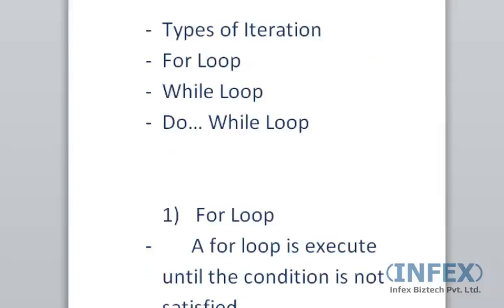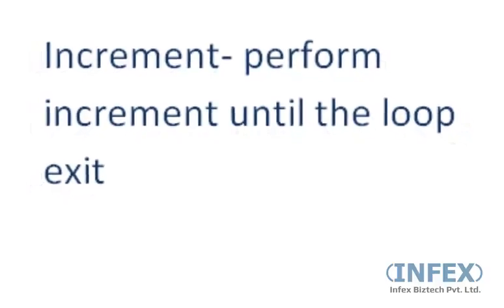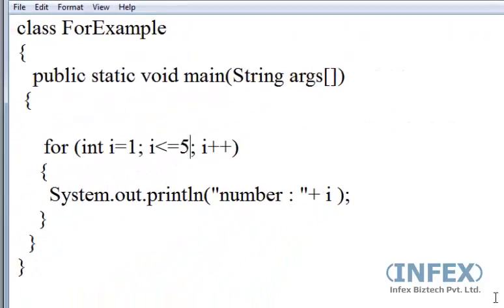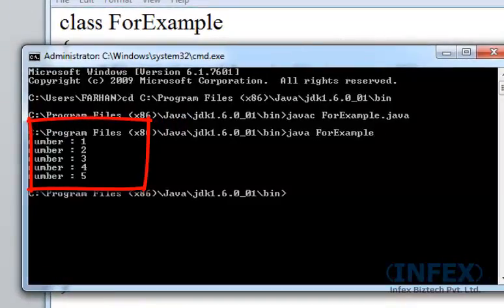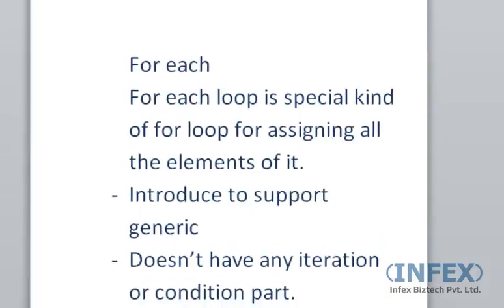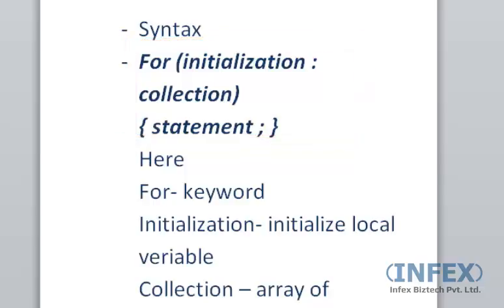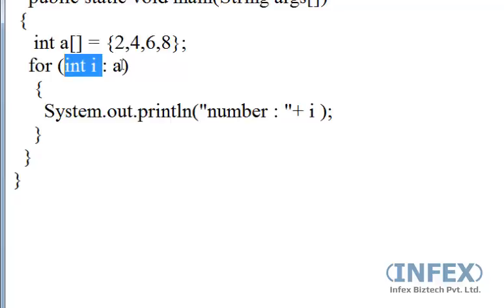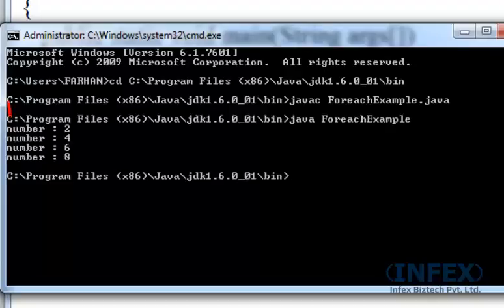JAVA 8 for loop